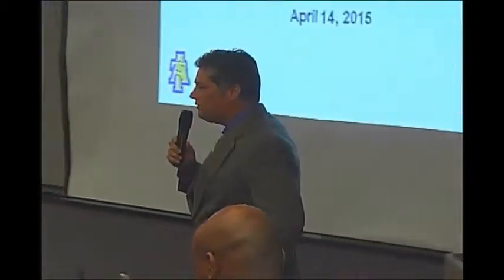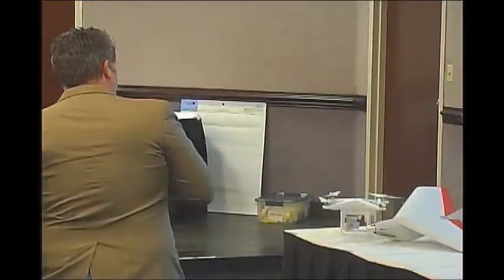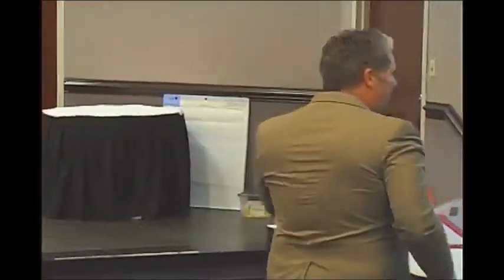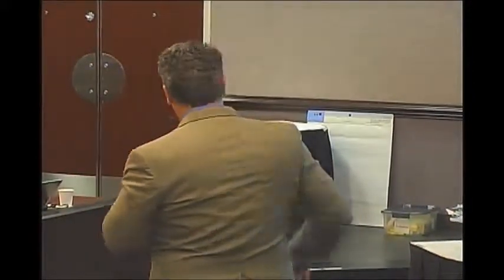Scaling Stem 2015: Lightning Talk by Christopher Kepley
Christopher Kepley, Joint School of Nanoscience and Nanoengineering, Associate Professor, presents at 2015 Scaling STEM Conference

Nanotech and commercial applications